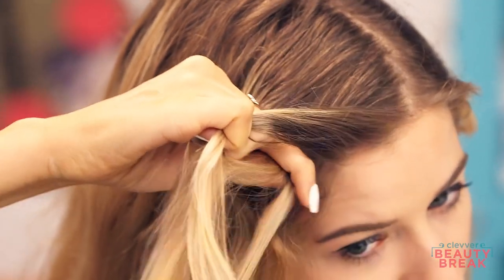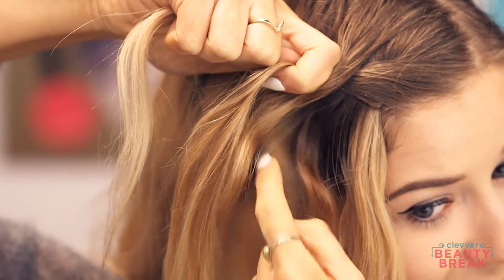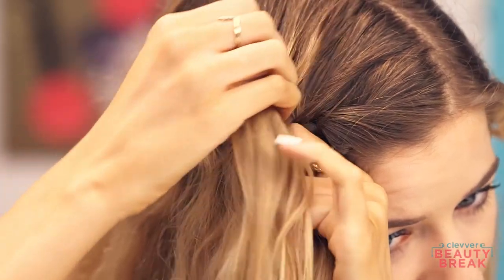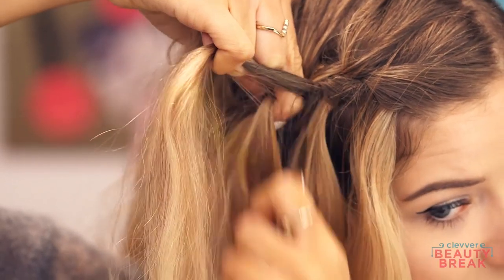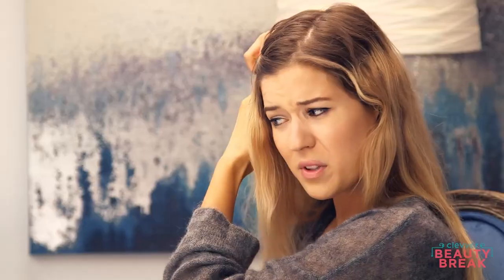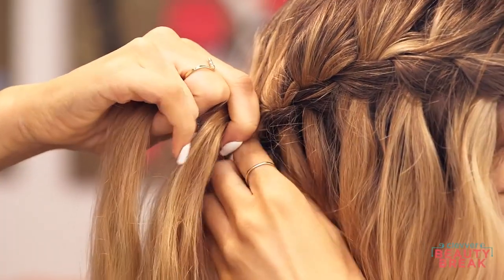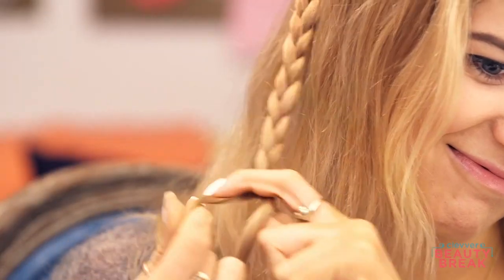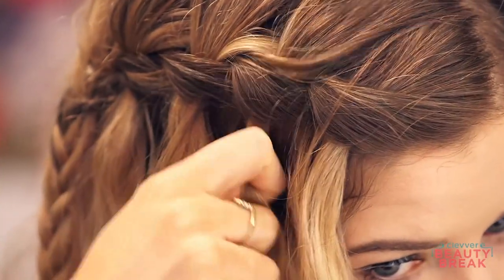Waterfall Braid Tutorial by Meghan Rosette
Meghan Rosette teaches us how to tackle that awesomely amazing waterfall braid with ease! Starting 9/15 we'll be having brand new episodes of Beauty Break every week on Clevver Style!